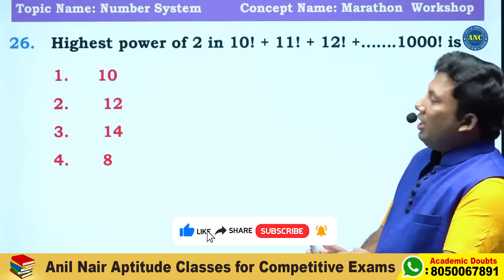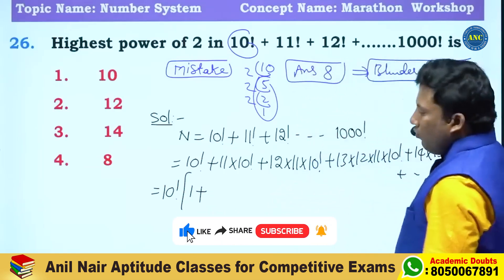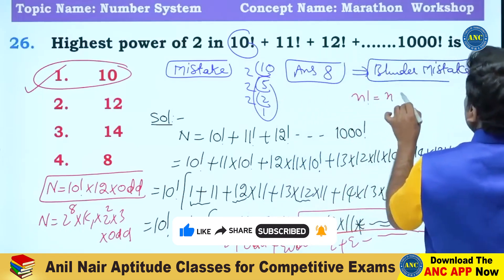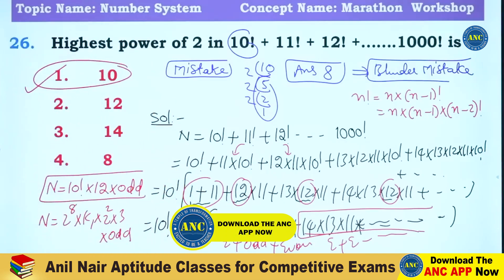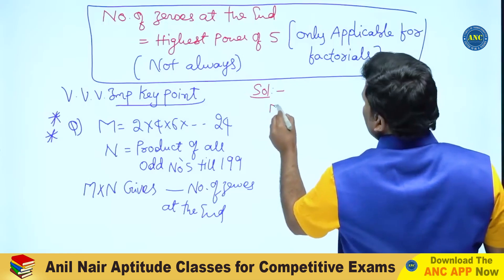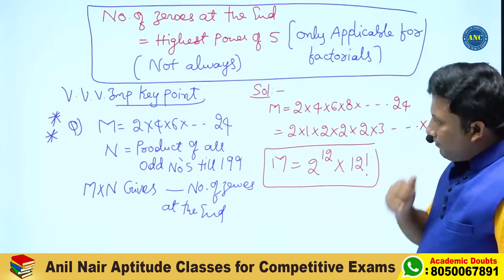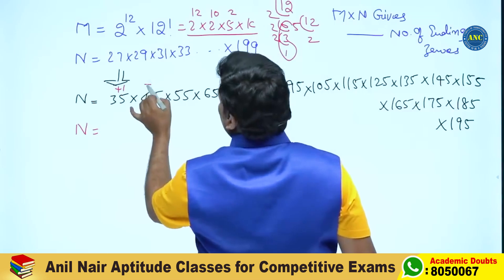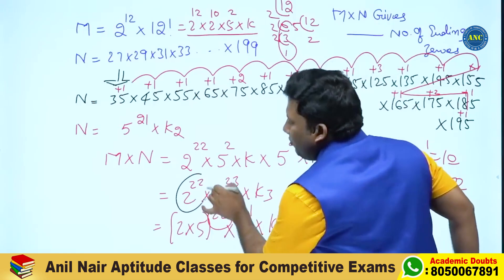Boost Your CAT/SSC CGL Scores: The Secret to Thinking Faster (Part-17)| Anil Nair | Download ANC App